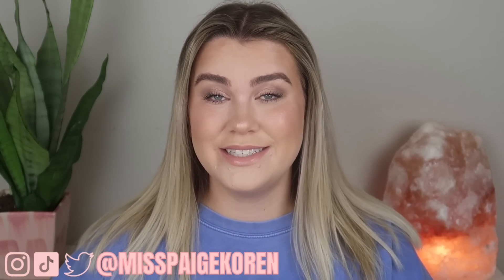my skincare project pan *2 month update* 2023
PRODUCTS MENTIONED:
*LA MER THE CLEANSING GEL
*LA MER THE OIL ABSORBING TONIC
*SUMMER FRIDAYS JET LAG MASK
*FRESH SEABERRY SKIN CLEANSING OIL
*GLOW RECIPE STRAWBERRY SMOOTH SERUM
*FRESH VITAMIN NECTAR GLOW JUICE

Paige Koren
1650-302 Margaret St. # 227